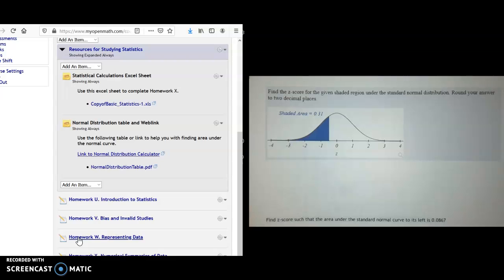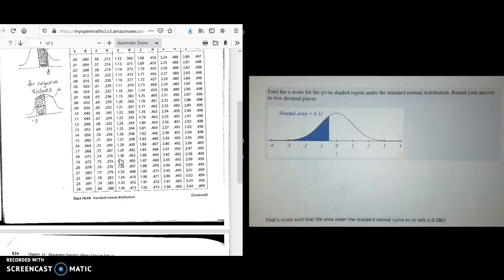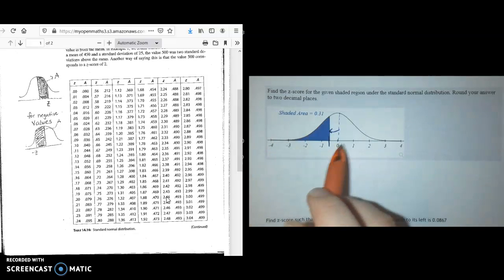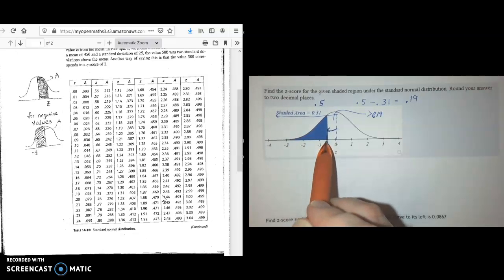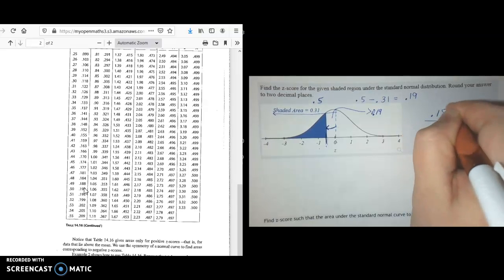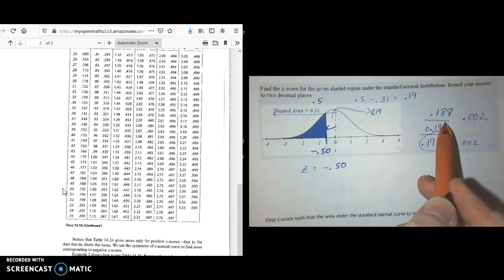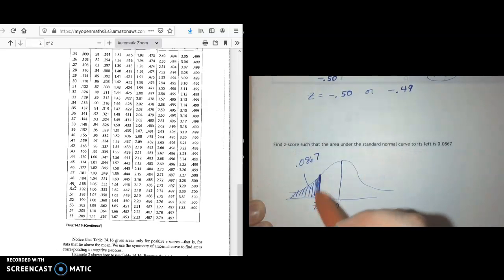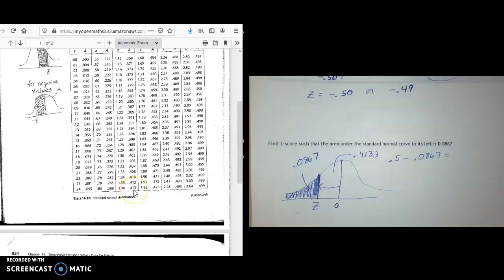finishing up normal dist 2